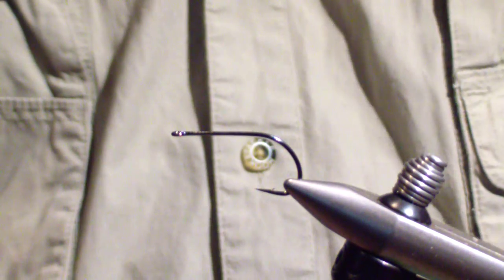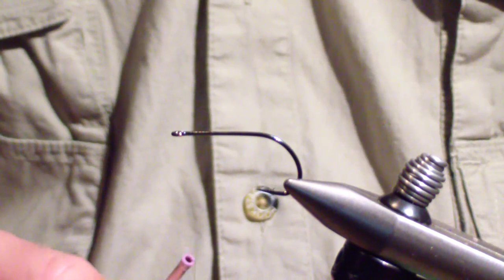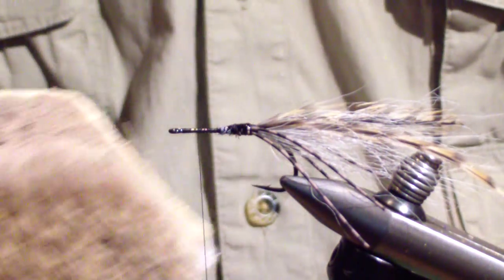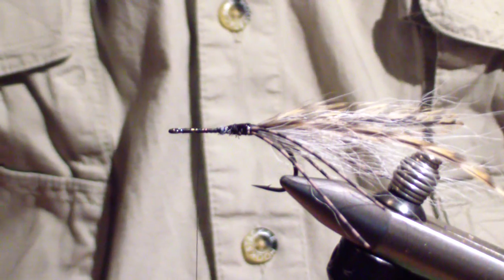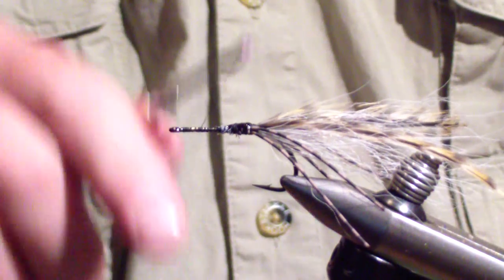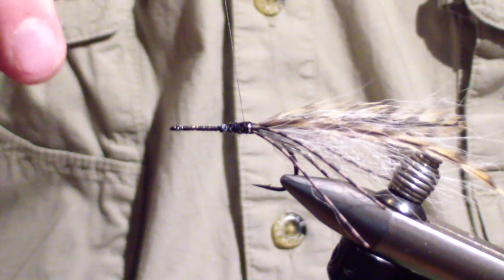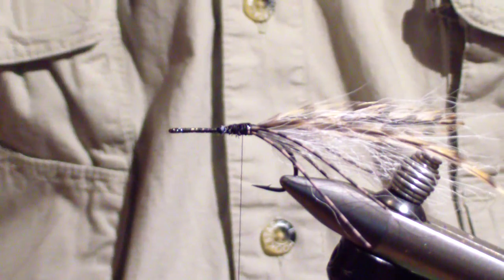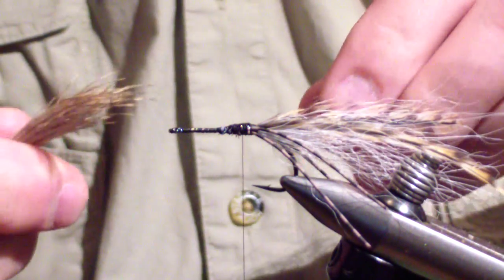Tying the Mule Deer Diver